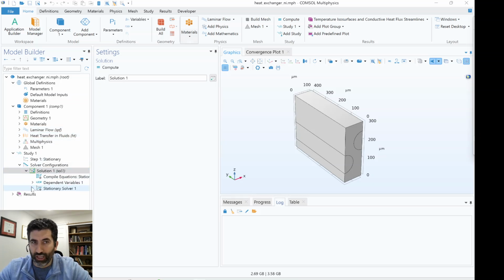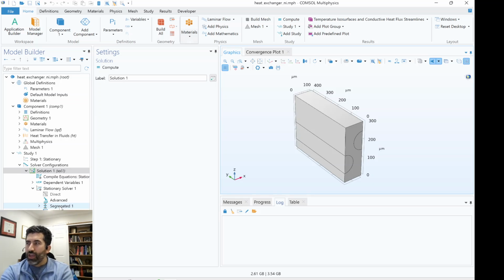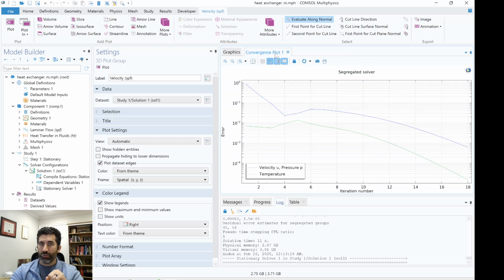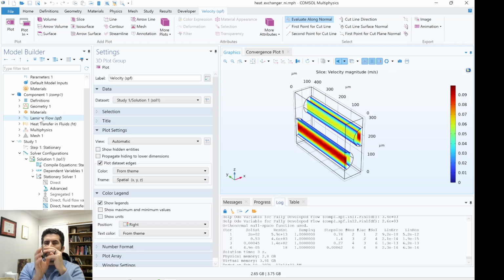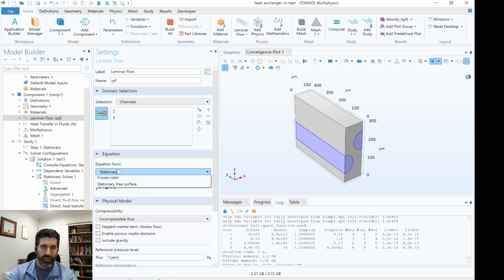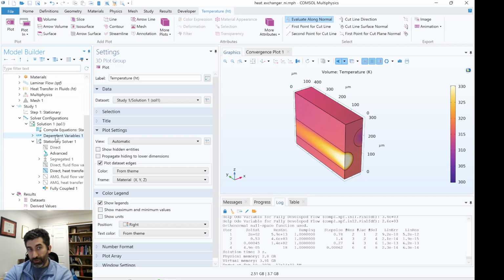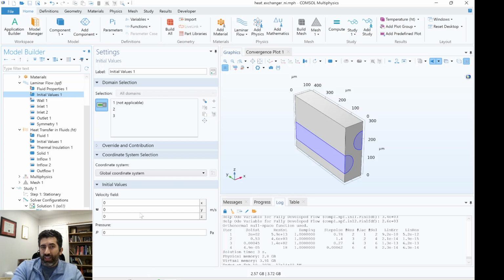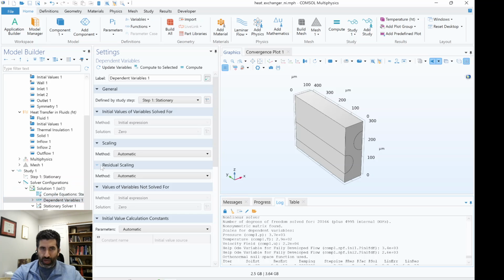Computing multiphysics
Numerical considerations for computing multiphysics problems including:
- Segregated vs fully coupled solvers
- Differing timescales and quasistatic equations
- Scaling the order of magnitude of field variables